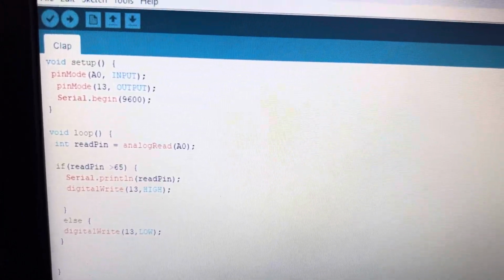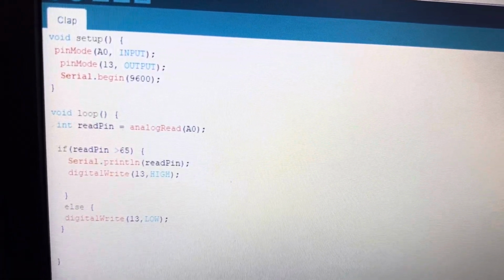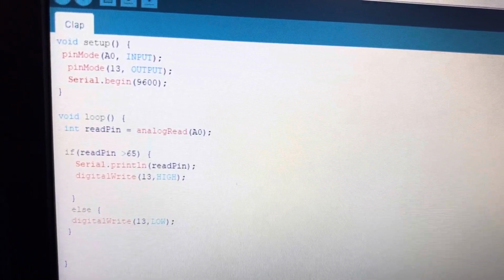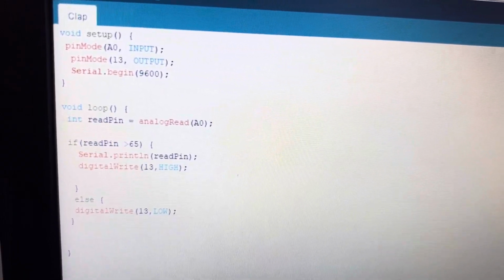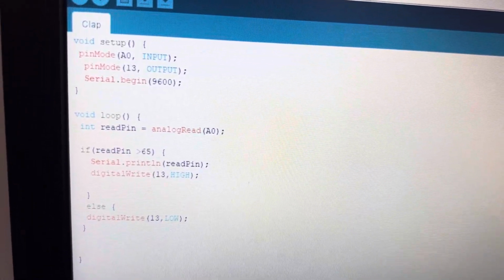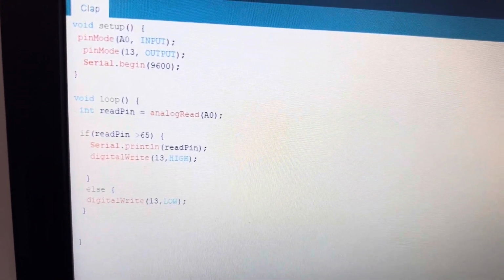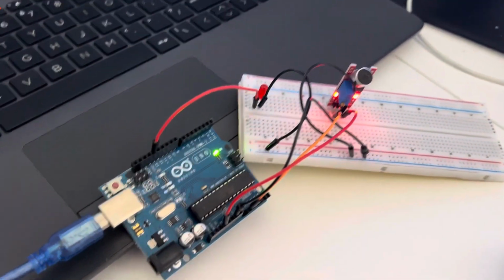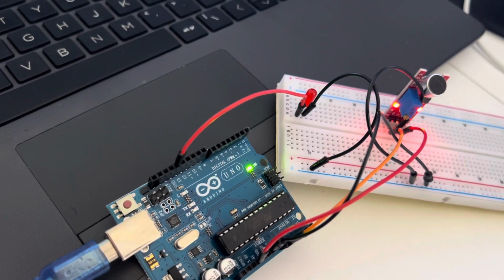Arduino Uno Code Example #4: Arduino Sound Sensor LED Activation: Bring Your Projects to Life!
Elevate your Arduino Uno project with a sound sensor! Learn how to integrate a microphone sound sensor to activate an LED, transforming sound into light. Follow our step-by-step guide to create a responsive and dynamic system that illuminates whenever sound is detected. It's a fun and interactive way to explore the world of electronics and sensor technology! 🎤💡 ArduinoUno SoundSensor Microphone LED InteractiveProjects Electronics"